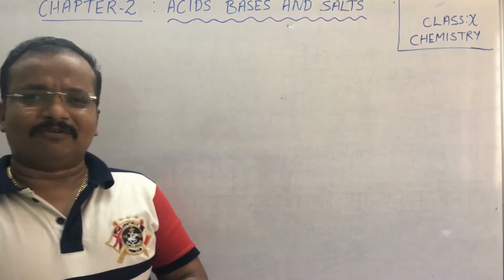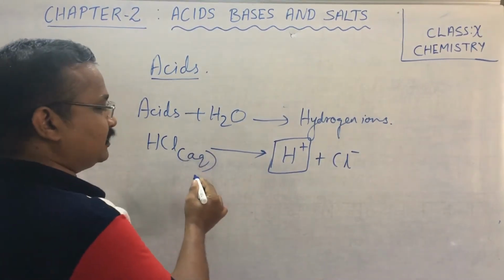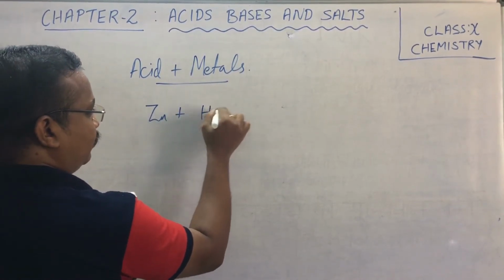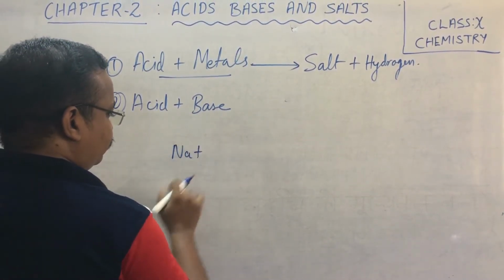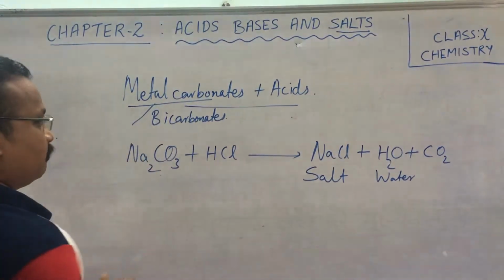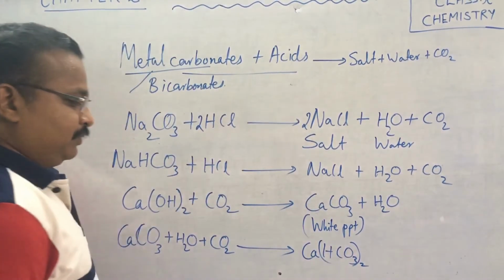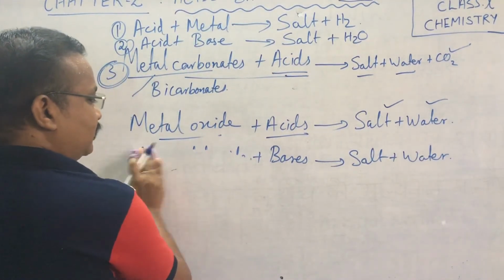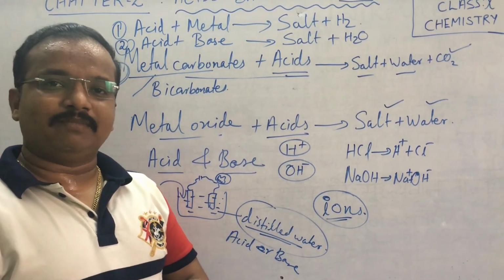ACIDS BASES AND SALTS (PART-1) - CLASS X NTSE / NEET AND IIT FOUNDATION/ CBSE / SSC SCIENCE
CBSE/SSLC - CLASS: X
CHAPTER-2(CHEMISTRY)
CLASS X NTSE / NEET AND IIT FOUNDATION/ CBSE / SSC SCIENCE